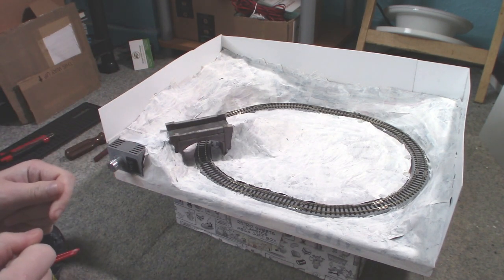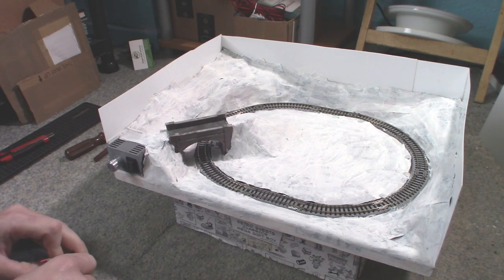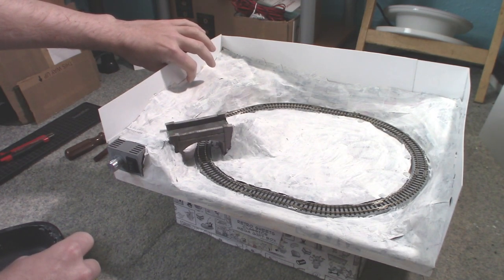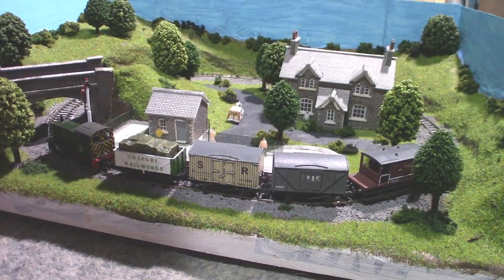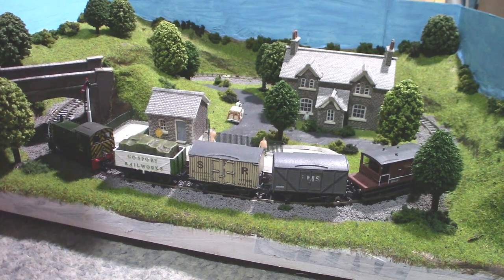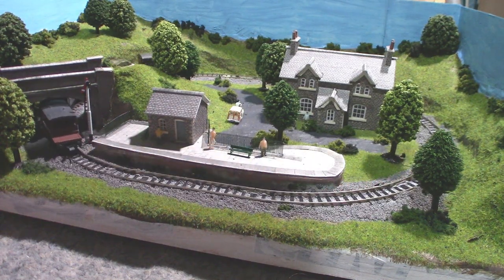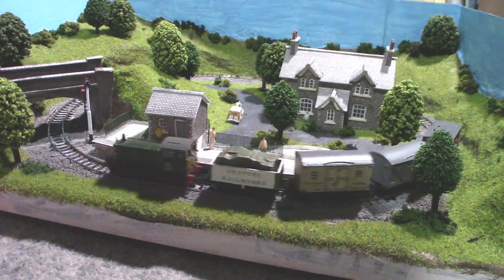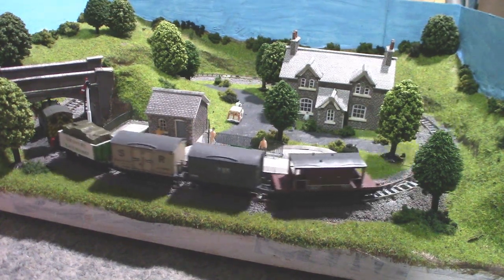N Gauge Layout Build: Micro Layout on a Noticeboard! Pt. 2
And here is the second part of the build, and while yes it could be done a bit better, mostly the grass since it didn't want to stick very well, I'm rather pleased with this little build, which I've now named, Smallton Halt... or something like that, uploading this the day after so I can't remember what I call things!
Hope to build a few more mini-layouts like this in the future!